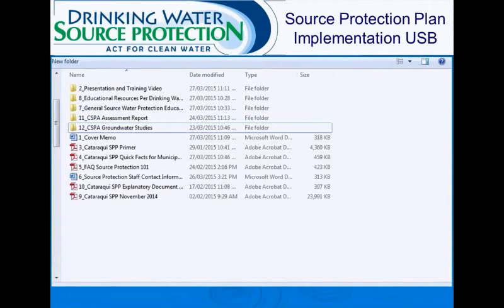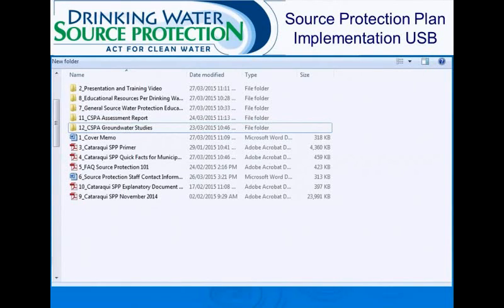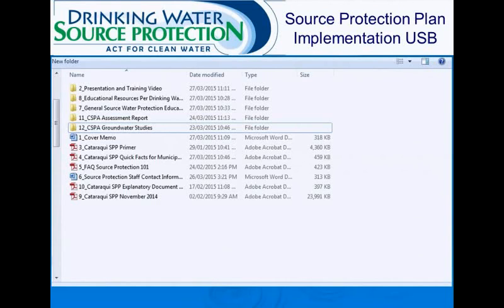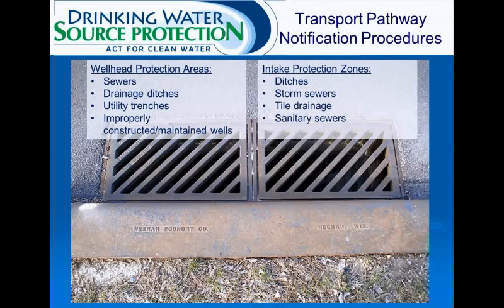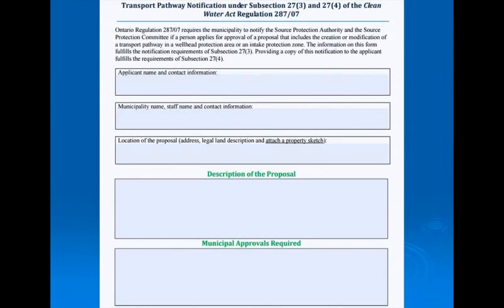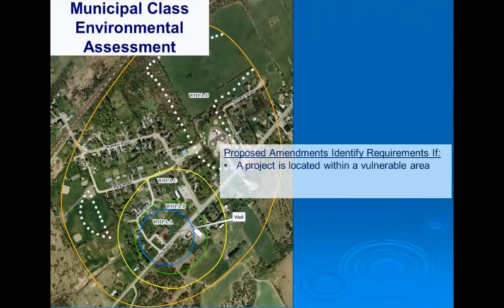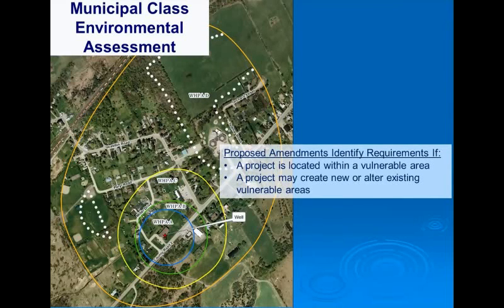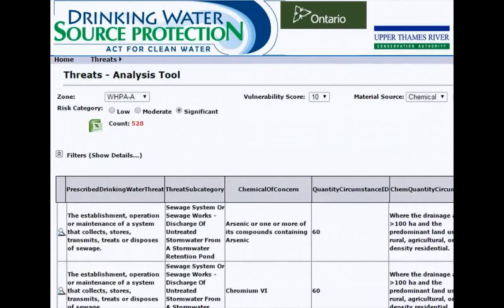Source Protection 101 Training Video - Part 4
Source Protection 101 provides an overview of source water protection across Ontario and in the Cataraqui Source Protection Area. The Presentation serves as a guide to local drinking water source protection, and tells you what you need to know about your municipality's responsibilities under the Cataraqui Source Protection Plan.